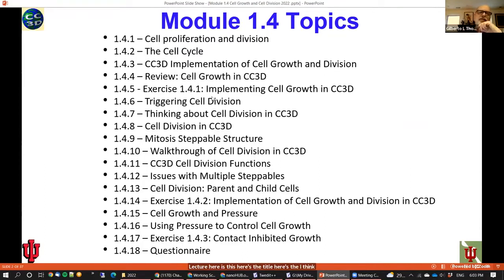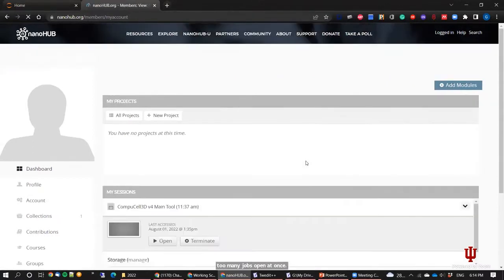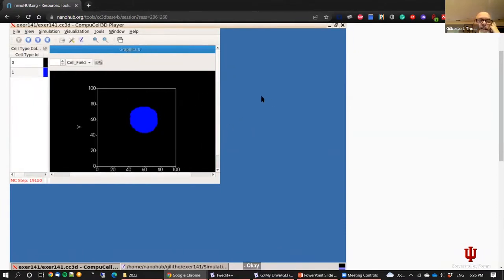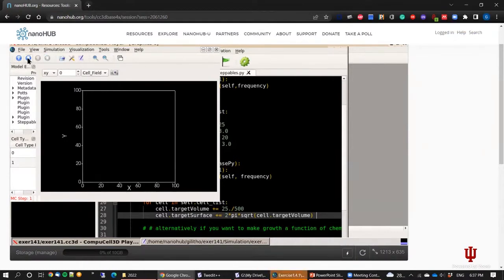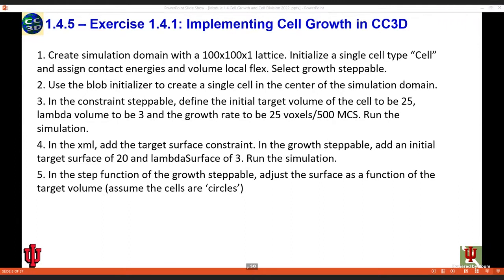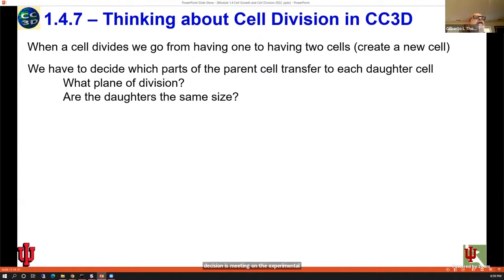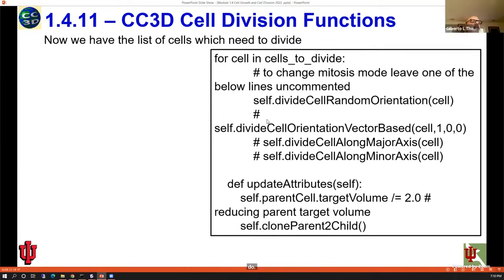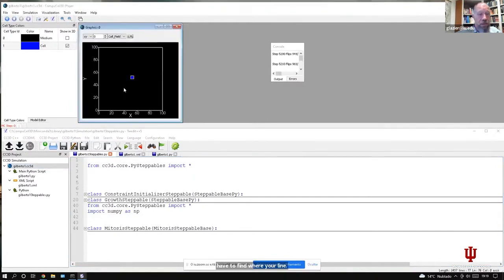CompuCell3D Workshop 1.4 Cell Growth and Division August 2 2022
CompuCell3D Workshop Module 1.4 Modeling Cell Growth and Division August 2 2022
Presented by Prof. Gilberto Thomas
Universidade Federal do Rio Grande do Sul, Department of Physics
Porto Alegre, RS, Brazil

-- Contents --
00:00 -- Cell Growth and Division
04:18 -- Exercise: Implementing Cell Growth
22:00 -- Cell Division in CC3D
32:12 -- Exercise: Implementing Cell Division
01:00:36 -- Cell Growth and Pressure
01:06:50 -- Exercise: Contact Inhibited Growth